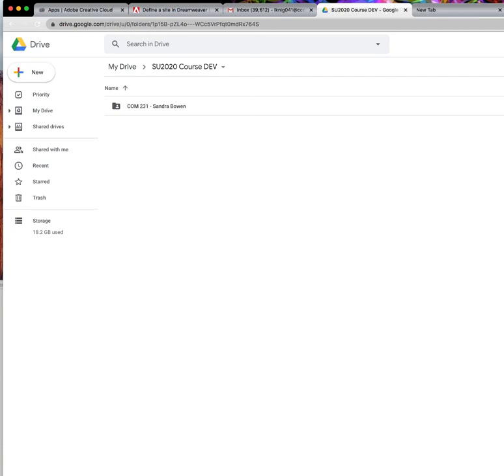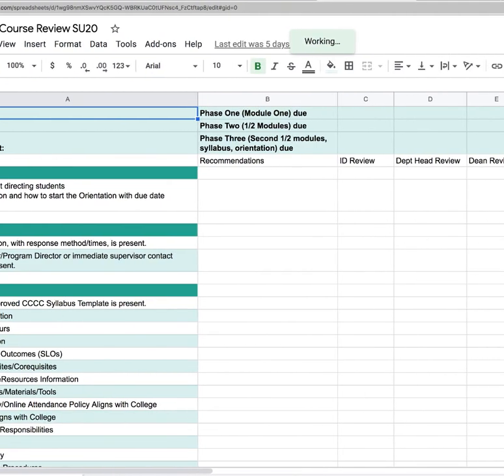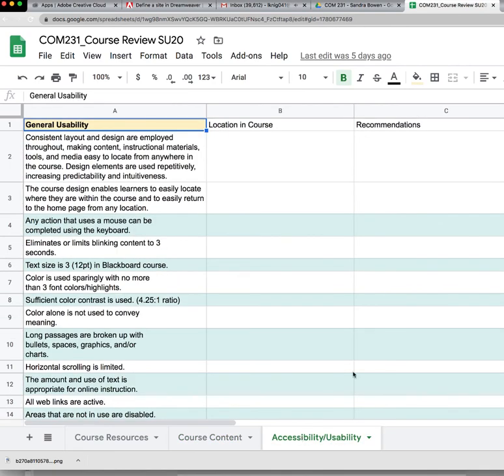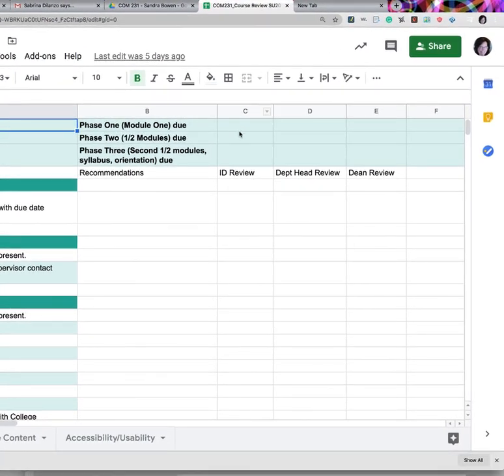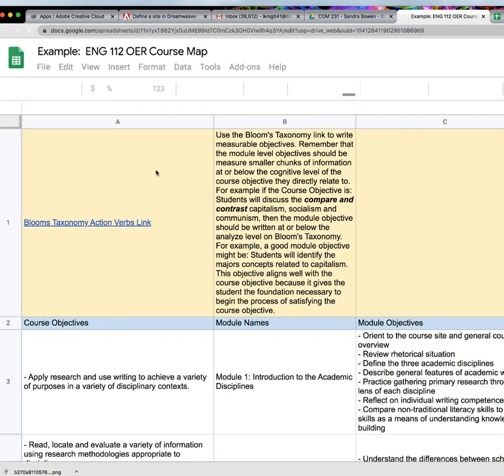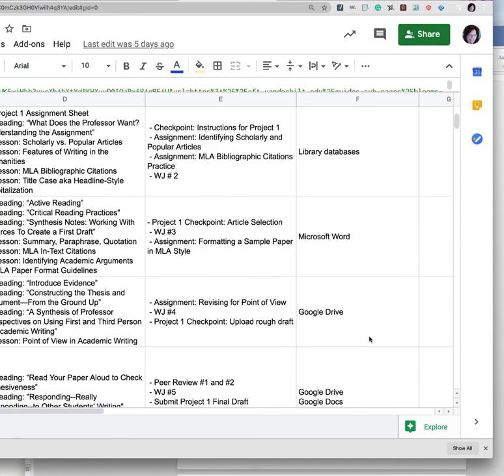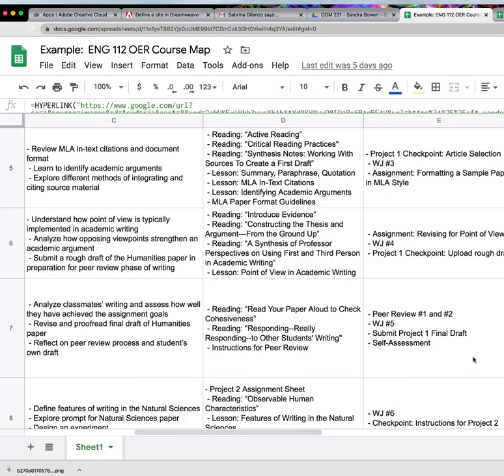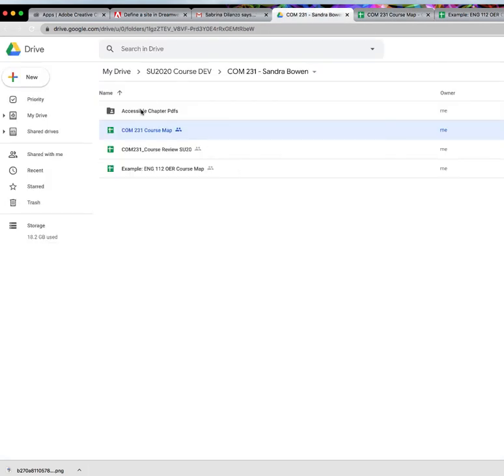OER Development Training - Overview of the Shared Development Folder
This video describes the develop folder that the instructional designer and course developers work from during course development.